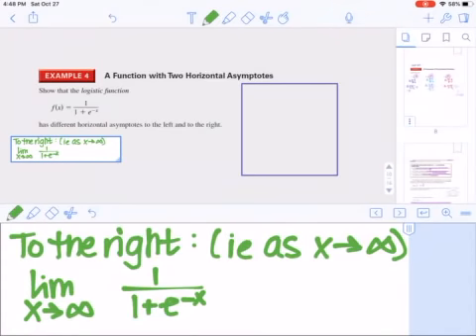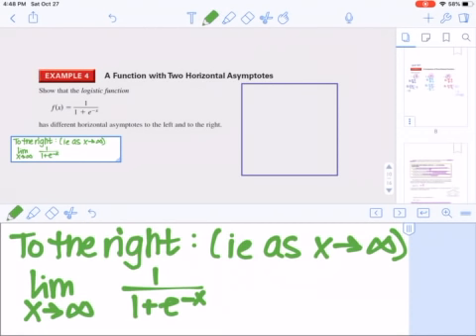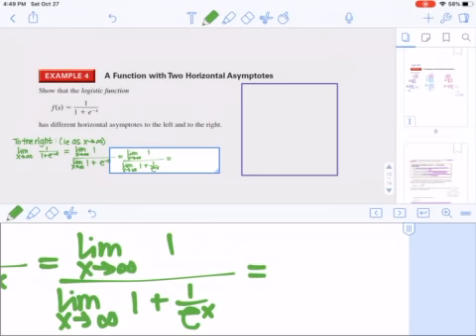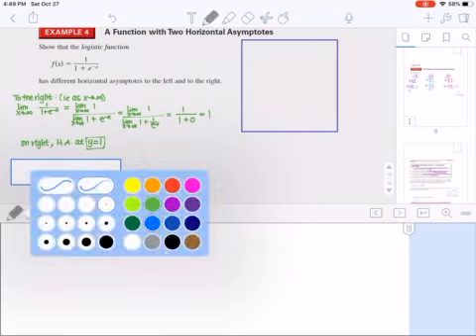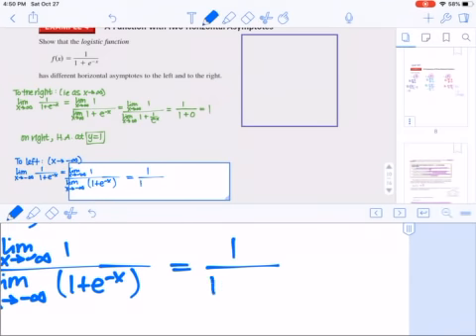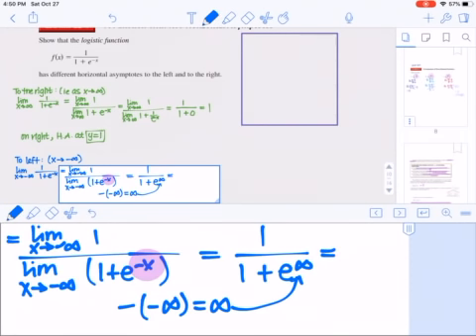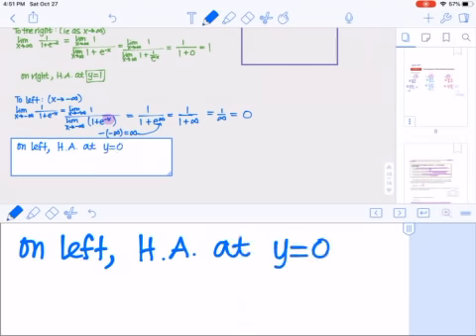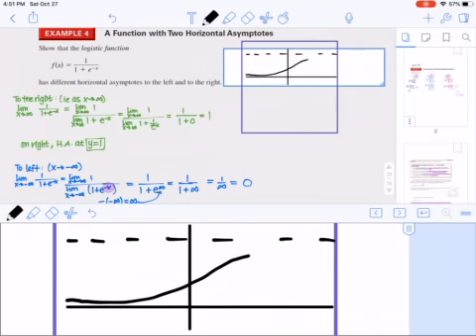4.5 Video 5